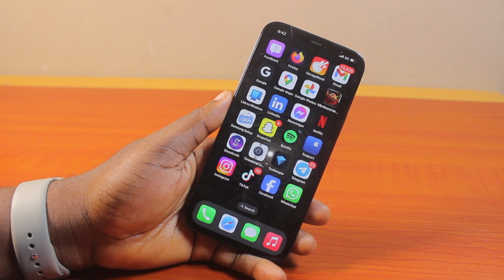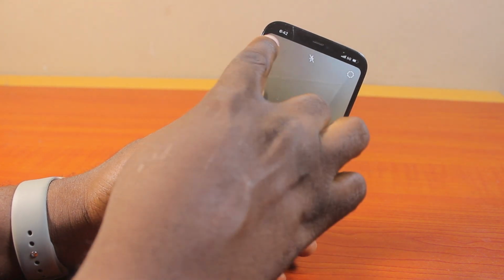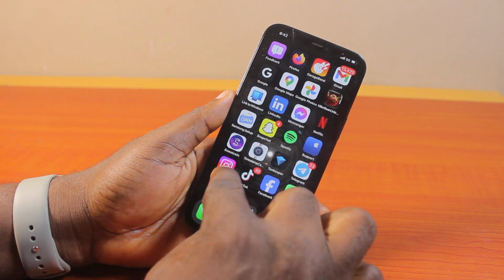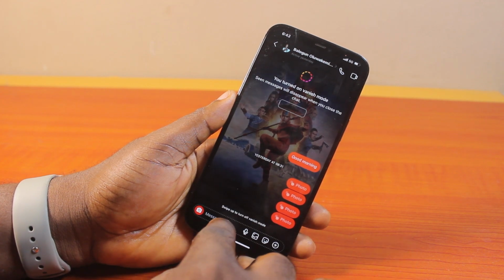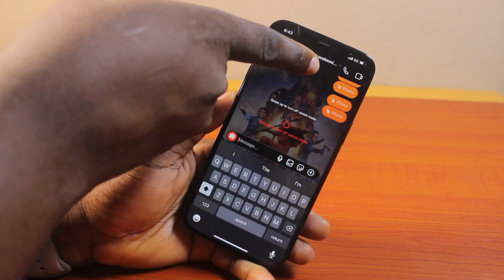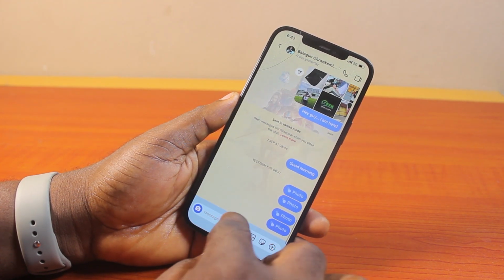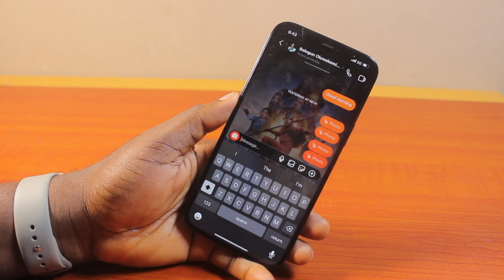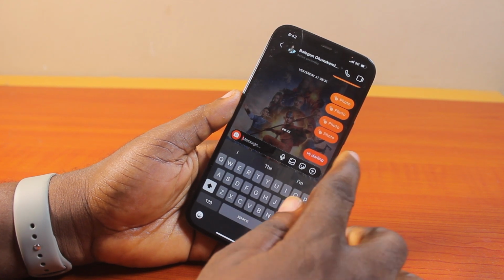How to Do Vanish Mode in Instagram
Cheap iPhone
Cheap Samsung Phone
Cheap Apple Watch
Cheap Digital Camera
Cheap YouTube Microphone
Cheap MicroSD Card